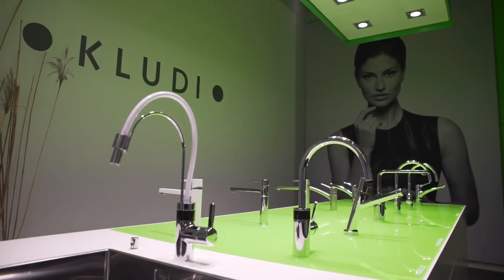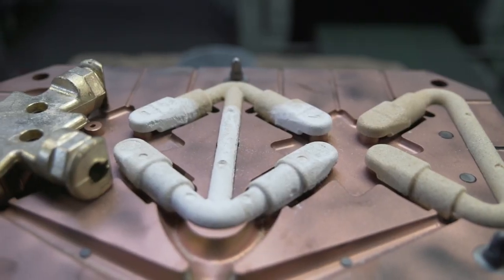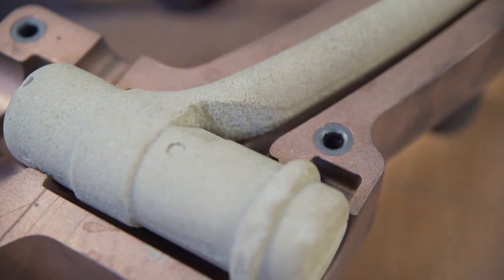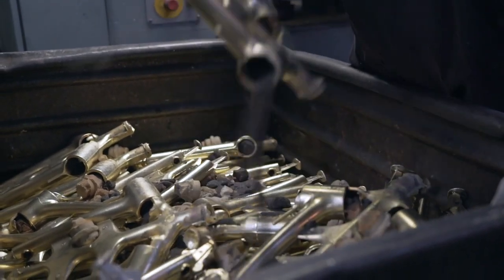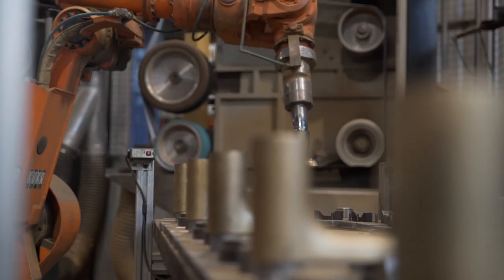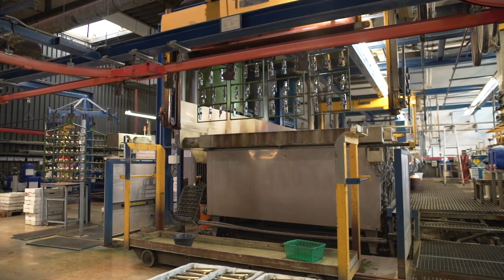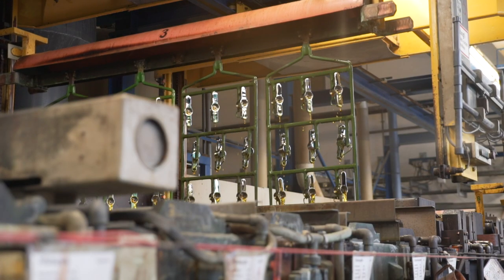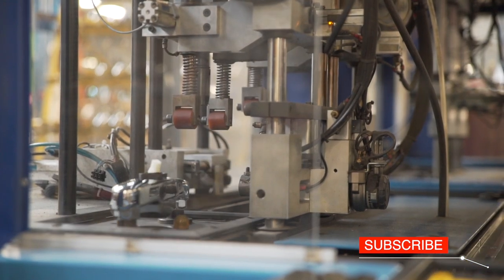How kitchen and bathroom fittings are made? - Factories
Kitchen and bathroom fittings are no longer defined by their function alone, because we want to be surrounded by beautiful objects in beautiful spaces. That’s why the fittings must be created by real experts – top interior designers. Today we are visiting the KLUDI production plant, where we can watch how their bathroom and kitchen fittings are made.

We visit factories, explain manufacturing processes  - how its made, and take a look at how modern machines work.

How does the ALUMINUM smelter work? - Factories
How the oil filter is made? - Factories
How does the CNC Fiber laser cutting machine work? - Factories